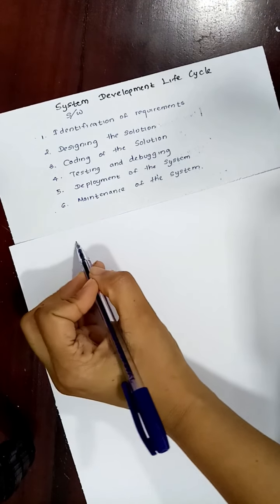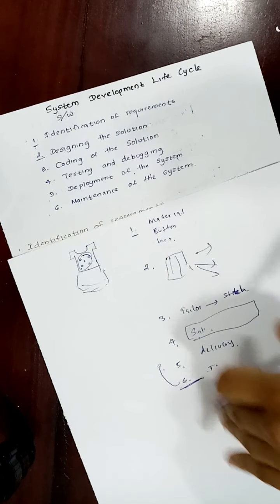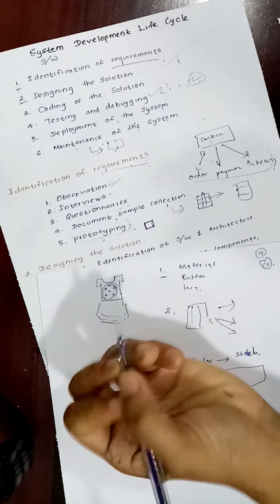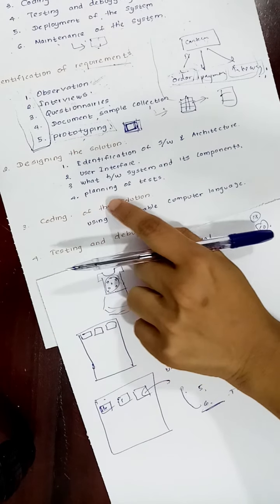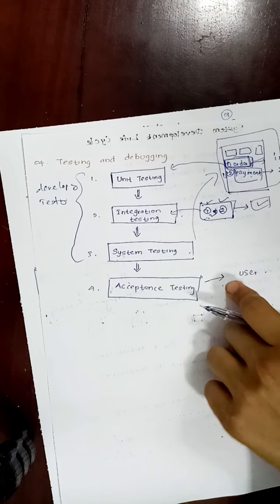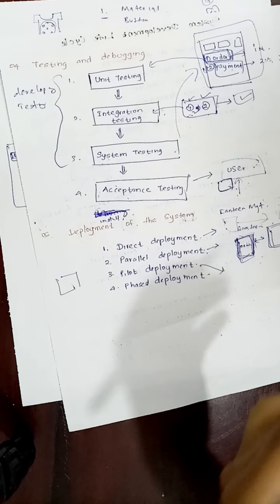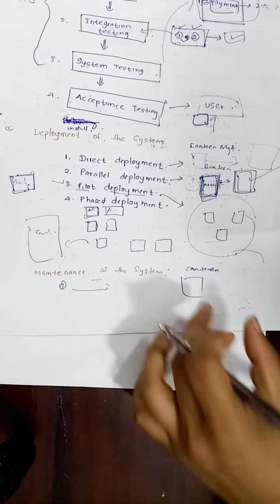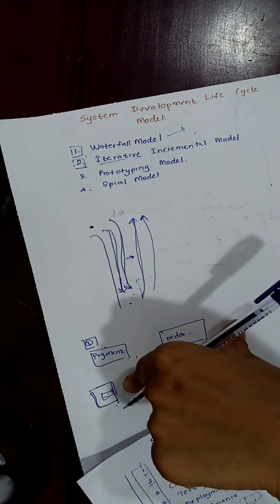GRADE 11 ICT |SYSTEM DEVELOPMENT LIFE CYCLE |PART 2